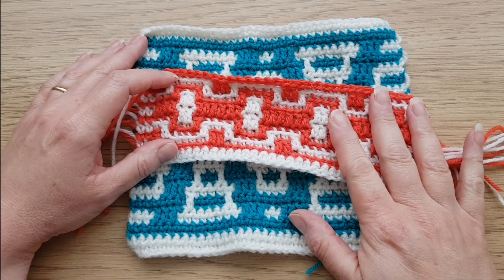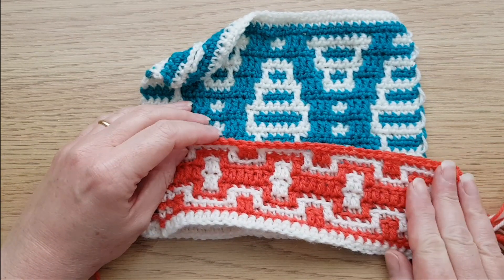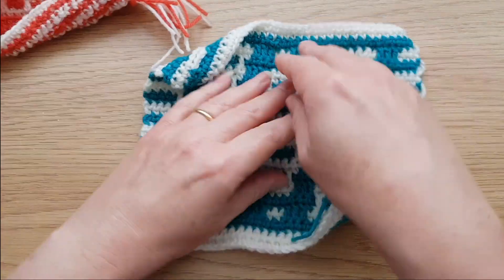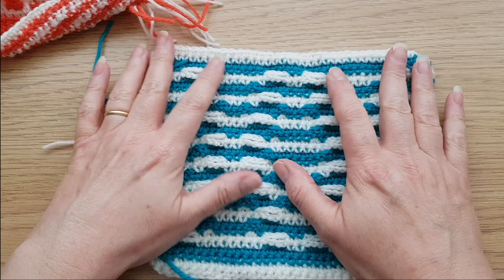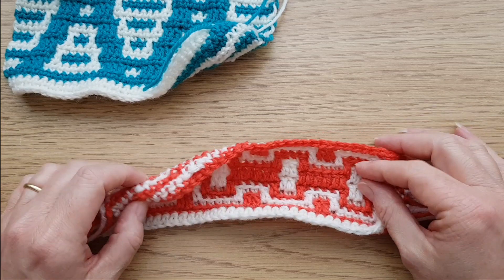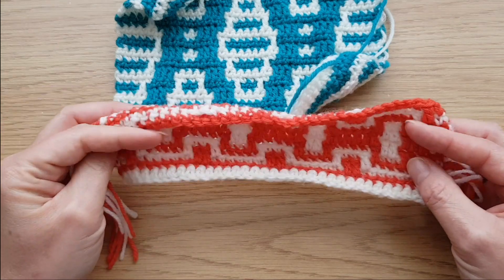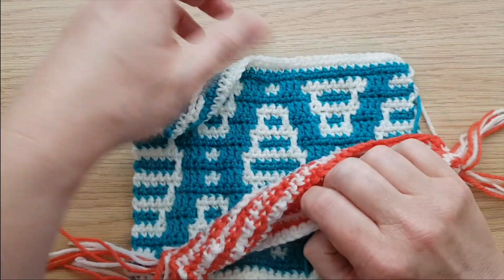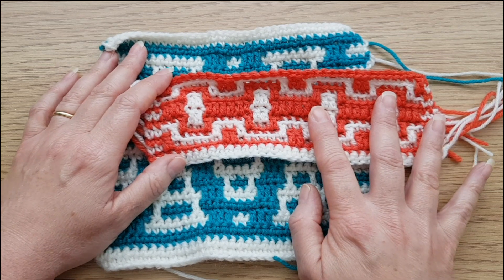Combining Inset & Overlay Mosaic Crochet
Short video explaining the importance of doing a gauge swatch when combining two different mosaic crochet techniques.
For further information and support please join my fb group Rosina Crochets